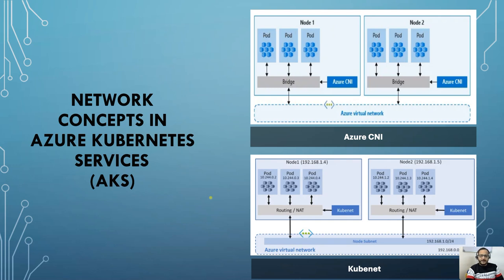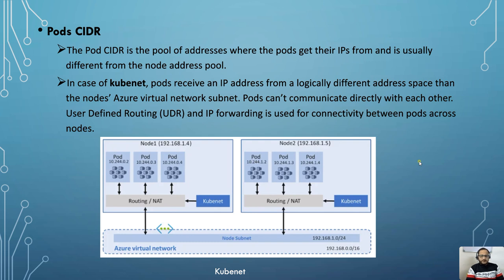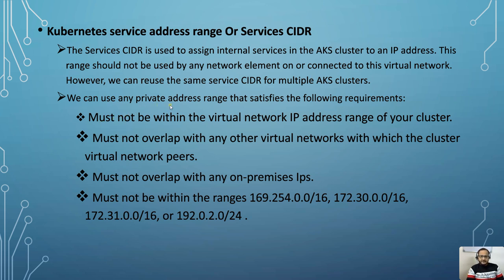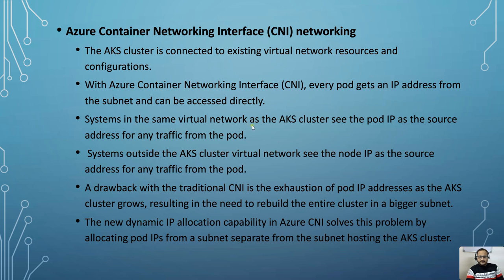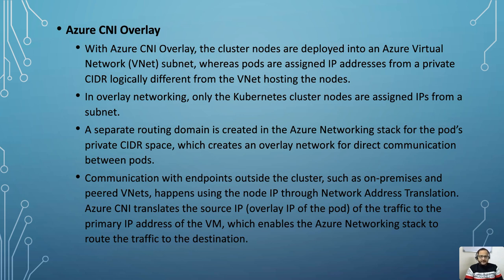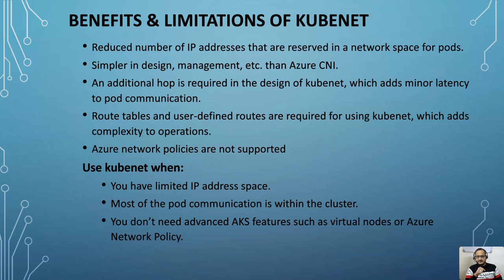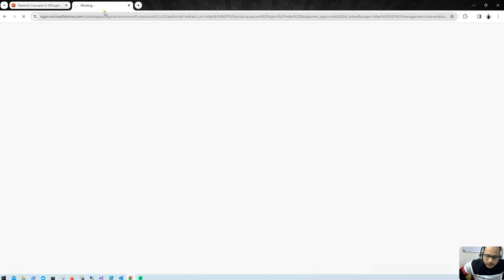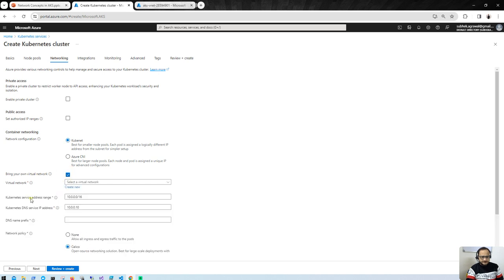Azure AKS Networking Explained: Kubenet vs. Azure CNI & Beyond 🌐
Dive deep into Azure Kubernetes Service (AKS) networking as we explore the differences between Kubenet and Azure CNI, two popular networking options for AKS clusters. Learn how each impacts IP management, scalability, performance, and security.

✅ What you’ll discover:

Overview of Kubenet and Azure CNI networking models

How IP addressing and routing differ

Use cases and scenarios for choosing one over the other

Tips for configuring your AKS cluster networking effectively

Perfect for DevOps engineers, cloud architects, and Kubernetes practitioners looking to optimize their AKS deployments in 2025 and beyond.